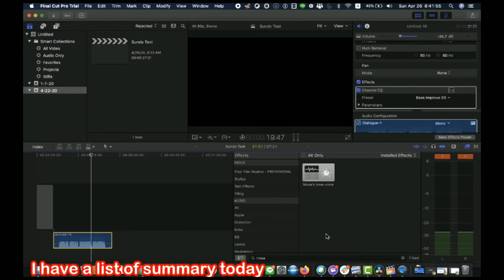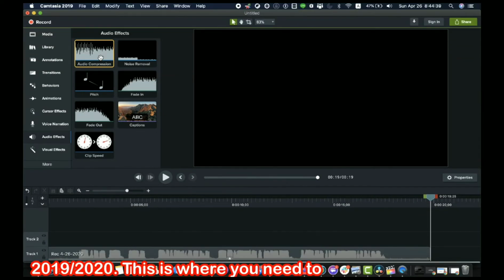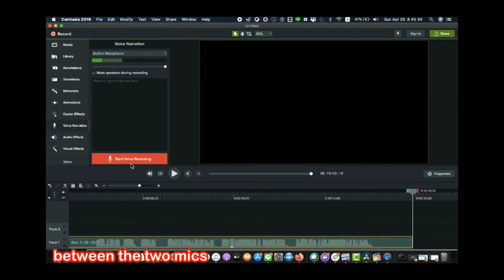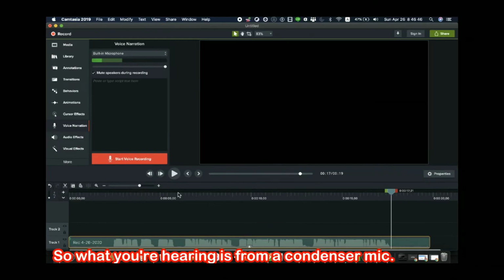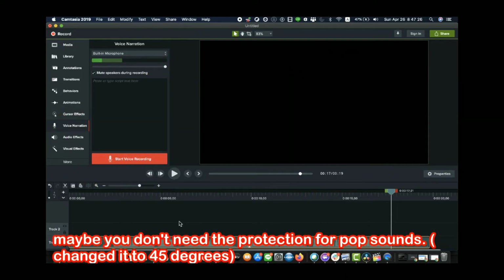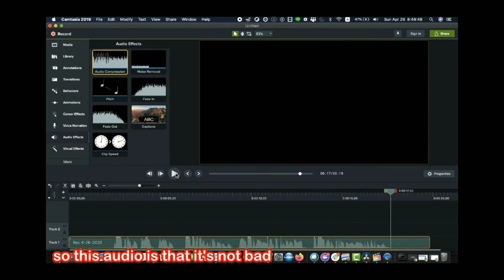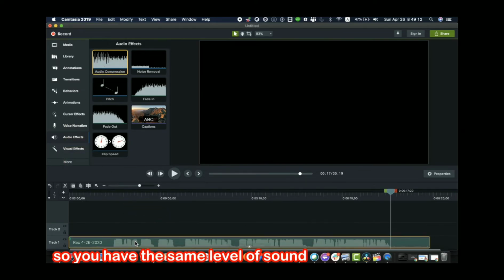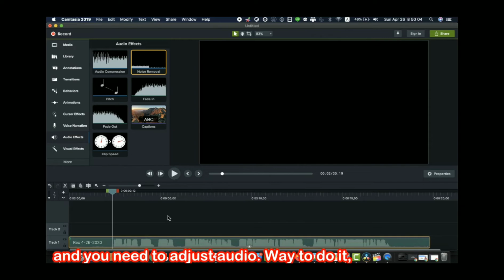【2020 Quick Recording Audio Final Cut Pro, Divanvini Resolve, Comtasia】 How to record Quality Audio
Final cut pro | Divanvini resolve | Camtasia 2020
A quick way to record your audio.
Comparison audio recording among Software
Recording by using condenser mic vs Galaxy Phone, and GO Pro, and
Few trick and tips tutorial on Camtasia 2020, Final cut pro and Divanvini resolve

こんにちは、アロハジェイです
よく聞きますが、オーディオの問題を抱えてい人向けです。
紹介してます。録画の収録を
5分で解決するためのいくつかの手順を紹介します。
初期は、英語簡単に説明してます。
今日は要約のリストは、
オーディオを録音するための迅速な方法
オーディオの比較
ソフトウェア録音。Camtasia 2020　Final Cut Pro　DaVinci Resolve
コンデンサーマイク、Galaxy Phone、GoProでマイクに録音し、Tipsも紹介します
チャンネルに登録とコメントも感謝します

最高の生産性モニターと人生を改善するLG 43UN700-Bまたは43UD79-B

【2020 LG開梱43UN700-B】ベスト2020生産性モニターLG 43UN700-Bまたは43UD79-B

【2020 Synergy】高価なKVM /ケーブルを捨ててSynergyソフトウェアを使用

【2020 Youtuber】YouTuberでの成功に関するQ＆A

【2020 Sakura Japan】東京ジャパンロックダウン!! 新宿の非常事態。

【2020 Youtuberの収入激減】100万ドルまたは0ドルの収入激減

7. 【2020 AI Smart Devices 】 AI smart home devices august, smart switches, smart hub automate your home
【2020 AIスマートデバイス】AIスマートホームデバイス8月、スマートスイッチ、スマートハブがあなたの家を自動化

8. 【2020 Home office 17 years 】Teaching the best working from Home 17 years of my experience
在宅勤務のベストを教える17年の私の経験

【2020 5分のサムネイルとプレゼンテーション】携帯から5分のサムネイルとプレゼンテーション 携帯から、iPhone / Androidフォン無料

10.  【2020 Free rvew app AUTOMATIC CC SUB】 create the caption and clean up silent sounds by Rvew automatically
【2020 Free rvew app AUTOMATIC CC SUB】キャプションを作成し、Rvewが自動で無音をクリーンアップ

11. 【2020 iPhone SE2】2Don't be fool on Budget iPhone SE ２ (iPhone 9).  Low cost older ones better?
バジェットiPhone SE ２（iPhone 9）を馬鹿にしないでください。 低コストの古いものの方がいいですか？
Samsung Galaxy S8 G950U 64GB - Verizon + GSM Unlock　$274.98
Samsung Galaxy S9 G960U 64GB Unlocked GSM 4G LTE Phone w/ 12MP Camera - Midnight Black (Renewed)　$274.98
Samsung Galaxy S10+ Factory Unlocked Phone with 128GB (U.S. Version), Prism Black (Renewed)
$479.99

12. 【2020 Electronic BIke Rental 】By C | Dead Empty at Omotesando Tokyo Japan | Rental Electronic Bike share Tokyo Ride | cycling | 電動自電車

13. 【2020 Quick Recording Audio, Final Cut Pro, Davinchi Resolve, Comtasia 】Effective VoiceOver | How to record Quality Audio